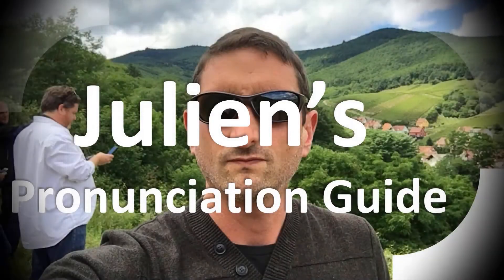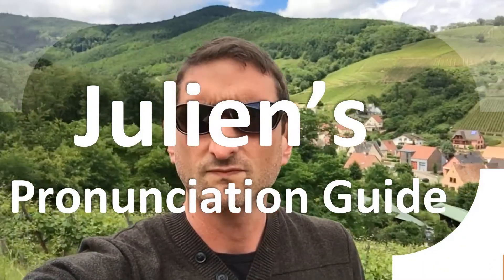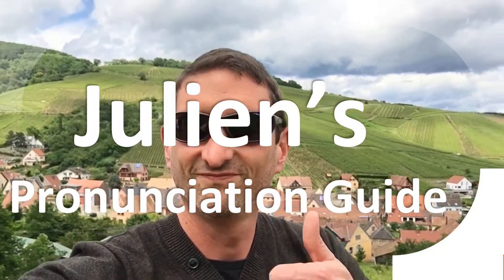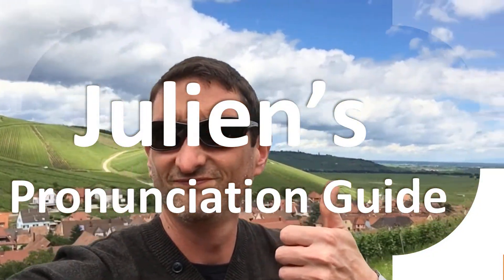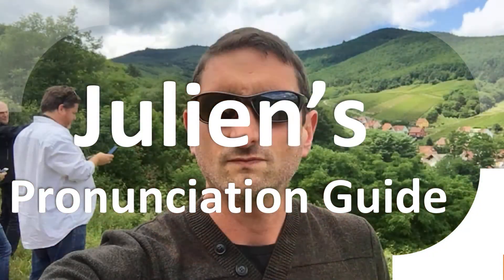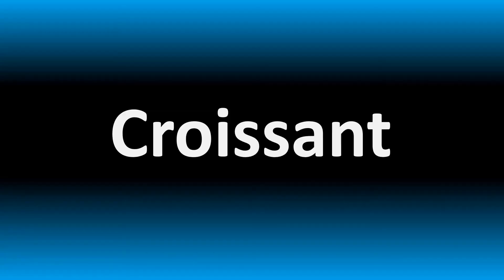How to Pronounce Farxiga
Welcome! Here you will hear How to Pronounce Farxiga i.e. the “correct” pronunciation.

You can skip the intro through the time stamps below:
00:00 - Pronunciation Intro
00:15 - How to Pronounce Farxiga

Dapagliflozin, sold under the brand names Farxiga and Forxiga among others, is a medication used to treat type 2 diabetes. It is also used to treat adults with heart failure and chronic kidney disease. Common side effects include hypoglycaemia, urinary tract infections, genital infections, and volume depletion. Wikipedia
Pronunciation: /ˌdæpəɡlɪˈfloʊzɪn/ DAP-ə-glif-LOH-zin
Other names: BMS-512148; (1S)-1,5-anhydro-1-C--D-glucitol
Pregnancy category: : AU: D;
Metabolism: UGT1A9 (major), CYP (minor)
ATC code: A10BK01 (WHO)
Protein binding: ~91%
AHFS/Drugs.com: Monograph